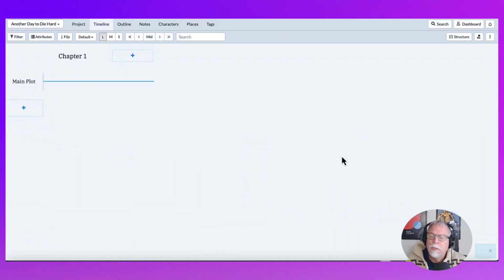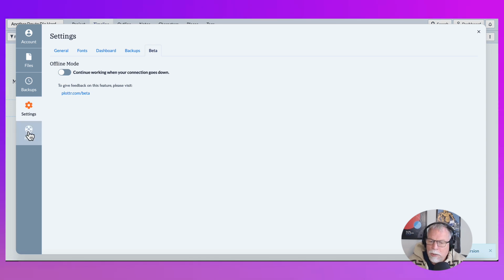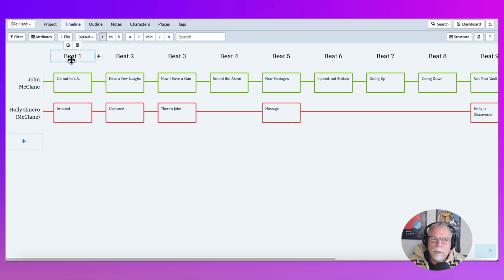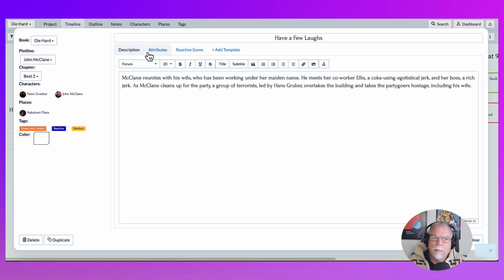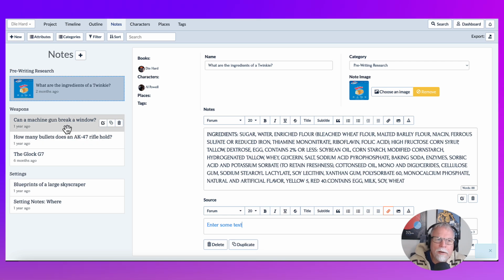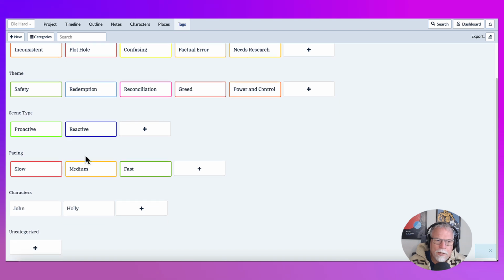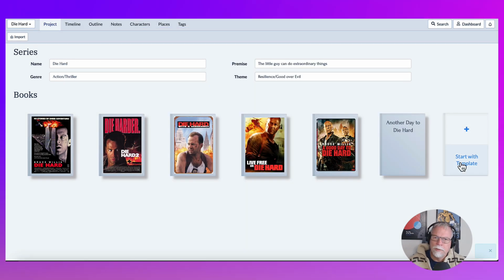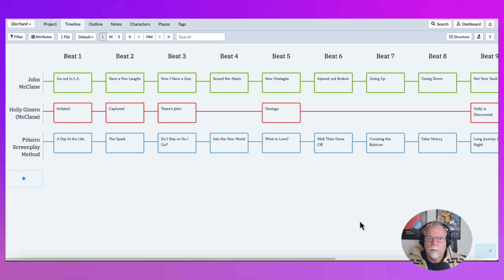Writing Software: Plottr Demo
Today we take a look at the Plottr plotting software and how it can be used by writers. Things we love and maybe don't love so much. Join Plot Geek, Troy Lambert to take a deep dive.